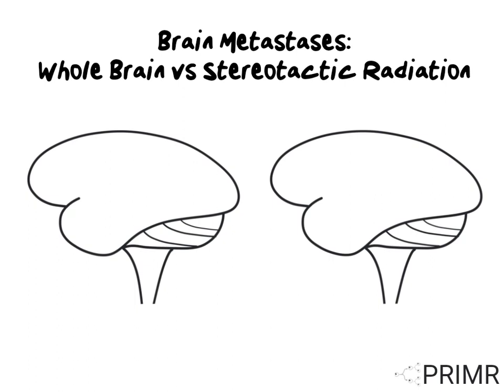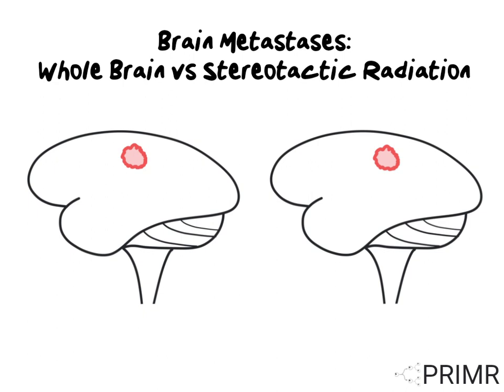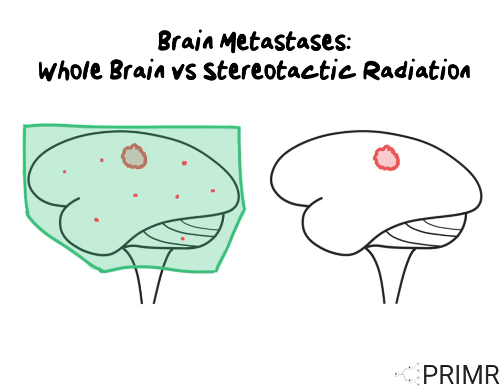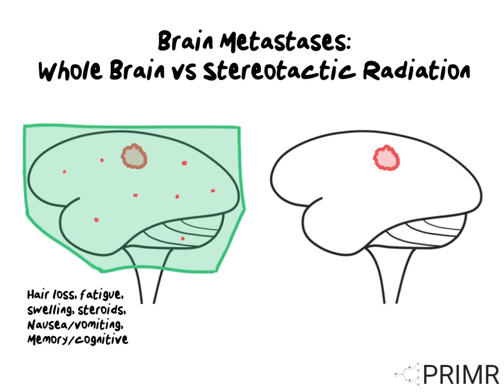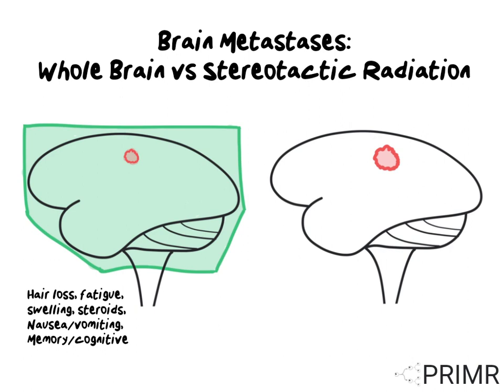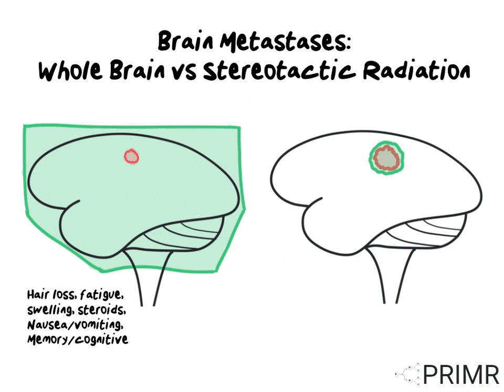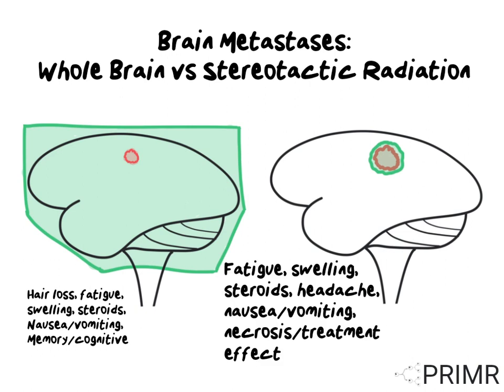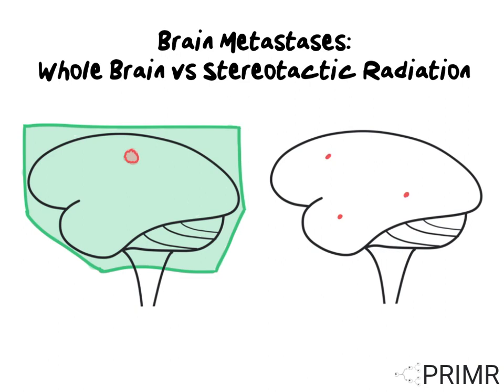Brain Radiation versus Stereotactic Radiosurgery for Brain Metastases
The main non-surgical treatment for brain Metastases is radiation, which can be delivered either with whole brain radiation or stereotactic radiation. Here we review the most important differences for patients.